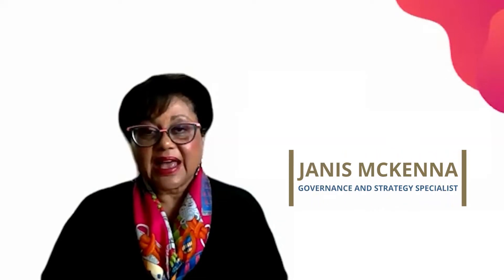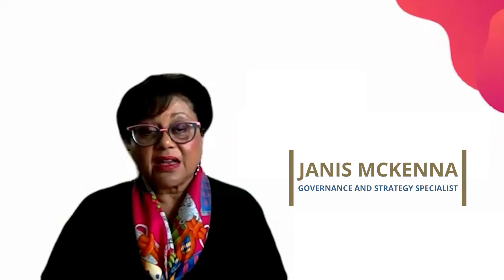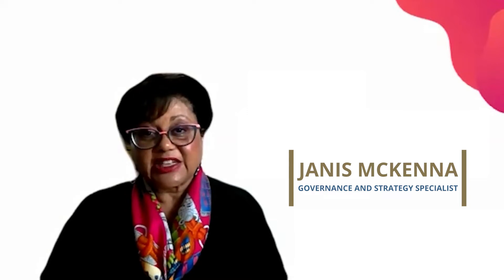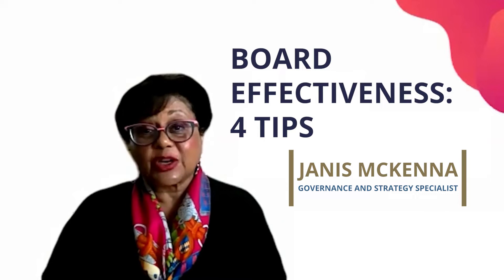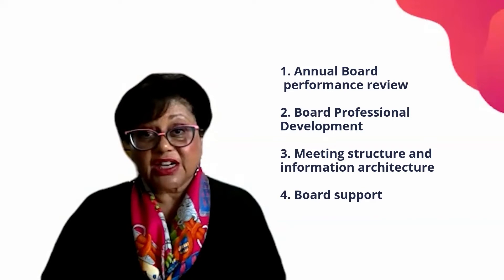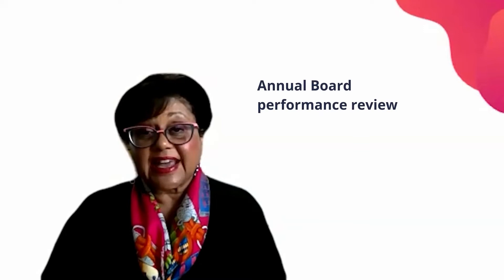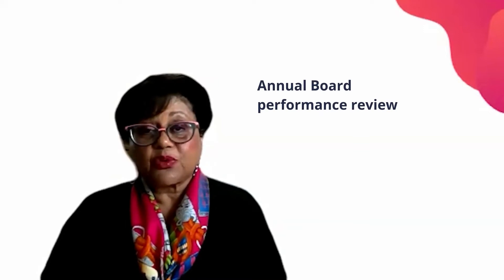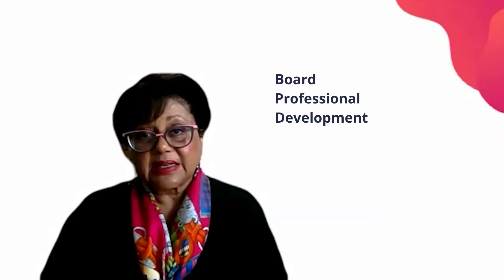4 tips to enhance board effectiveness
If a Board is effective it will trackle down to an organisation being more effective.

How do you enusre your board is as effective as possible?

This video outlines 4 tips to enhance board effectiveness.

They include
1. Annual Board performance review

2. Board Professional Development

3. Meeting structure and information architecture and

4. Board support.

I’m a member of Benefolk. We are a network of subject matter specialists that offer organisational support and advice to the social sector.

The Social Sector Video Library is an initiative of Benefolk Foundation and supported by The Department of Communities and Justice (NSW).